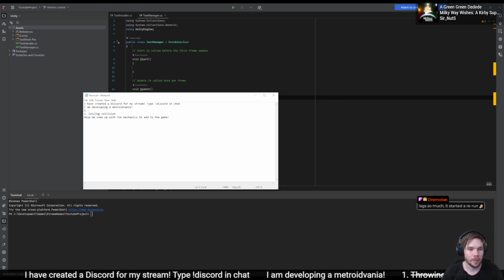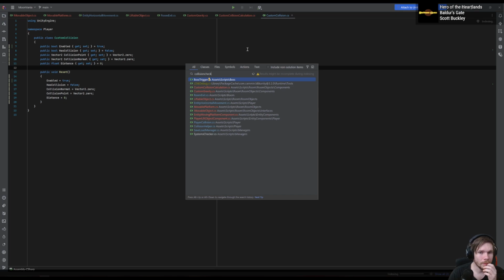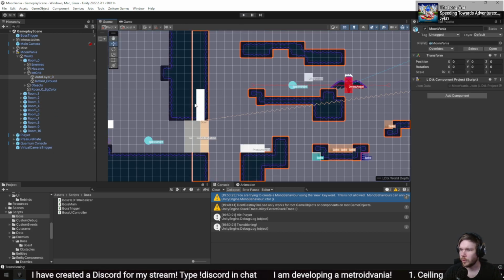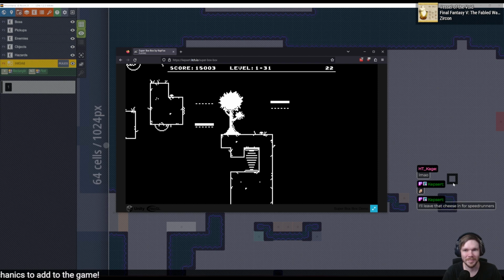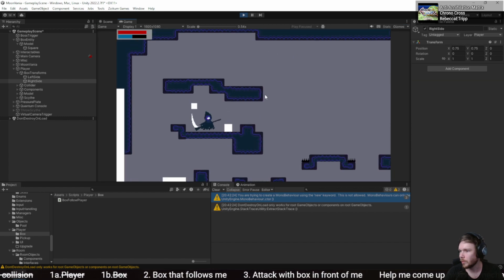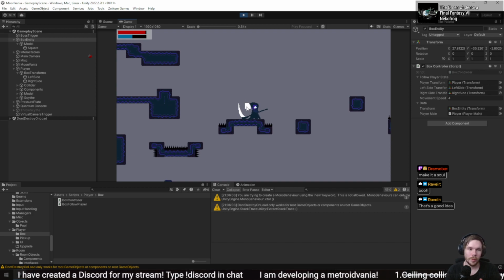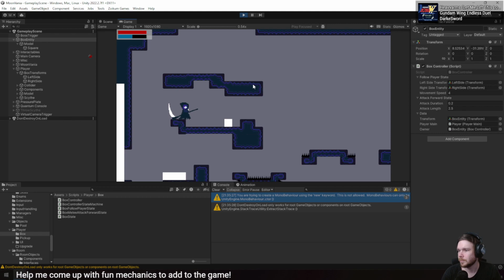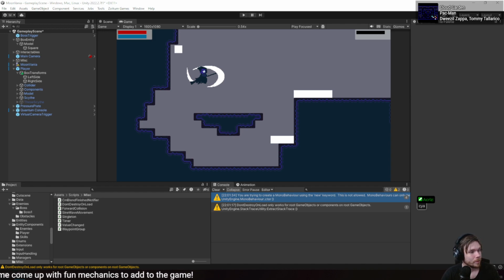Collision ! New player abilities! | MoonVania | 2D MetroidVania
Staring off with working on project for a youtube video.
Then I work on ceiling collision for the player, and for the throwable box.
And some work on the new box entity that will follow you around!